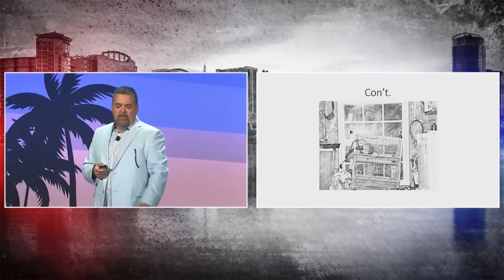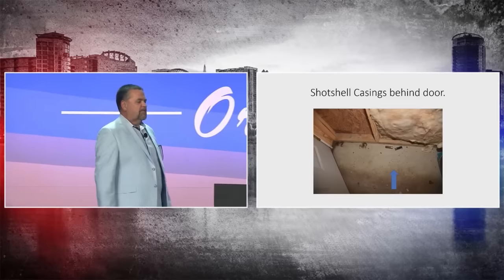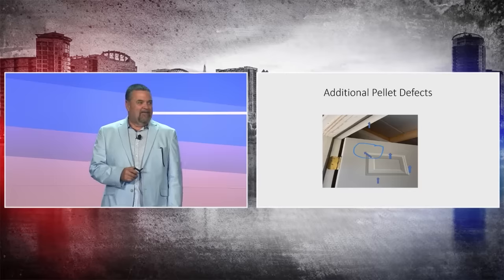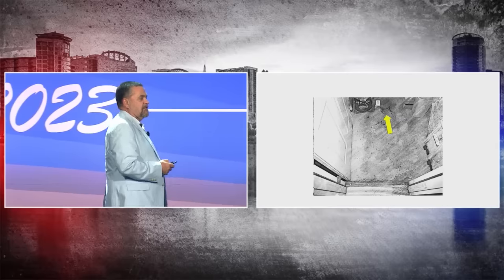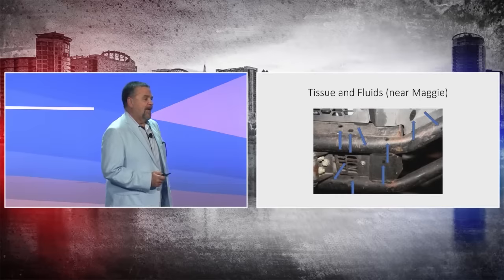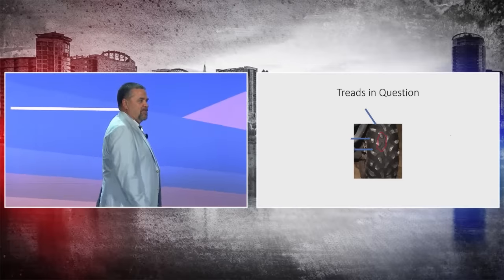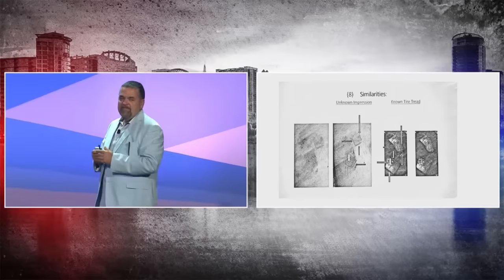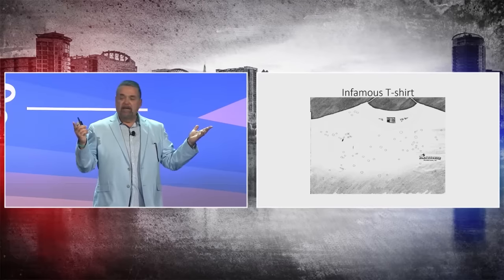Crime Scene Expert in Murdaugh Murder Trial Dissects the Scene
A mother and a son of a prominent Low Country family are both found dead on their sprawling South Carolina compound. Alex Murdaugh, a name synonymous with power and privilege in the area, soon under arrest.

Kenny Kinsey, Chief Deputy for the Orangeburg County Sheriff's Office and a seasoned expert in crime scene reconstruction, was called on by the prosecution to offer his expert opinion on the order of shots fired, which ones proved fatal, the trajectory of the shots based on crime scene evidence, and many other issues that, taken together, painted a vivid picture of how it all happened.

CrimeCon® Events for true crime fans, experts & creators.

CrimeCon Nashville | May 31-June 2, 2024
CrimeCon UK: London | September 21-22, 2024
CrimeCruise 2024 | November 2-7, 2024

Join our true crime community crimeHQ to access our full library of 300+ hours of CrimeCon videos. Sign up for a FREE 3 day trial